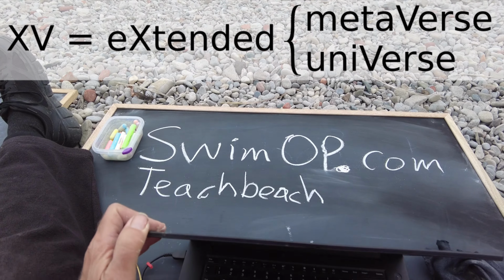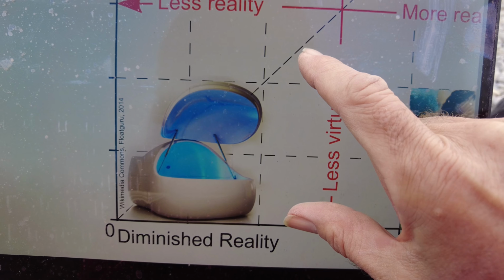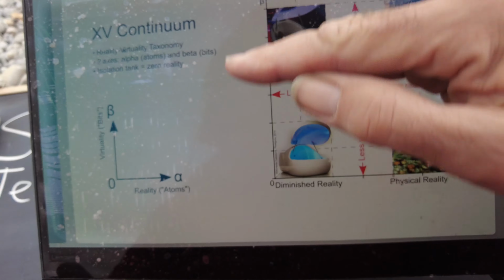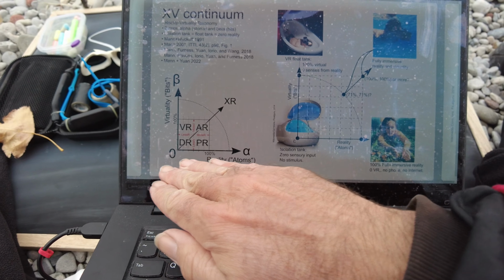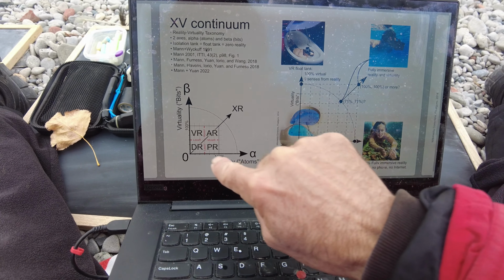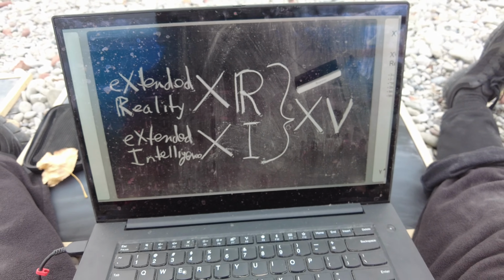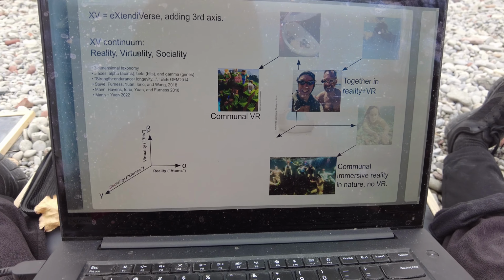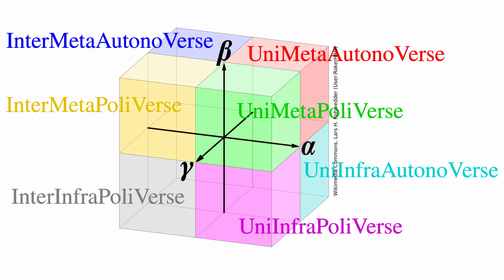eXtended metaVerse / uniVerse (XV): short 10-minute video intro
eXtended metaVerse / uniVerse (XV)

10-minute lecture from Teachbeach, adjacent to Ontario Place.

eXtended meta Verse and uni Verse beach lecture swimop2022nov14

eXtended_meta-Verse_and_uni-Verse_beach_lecture_swimop2022nov14.mp4